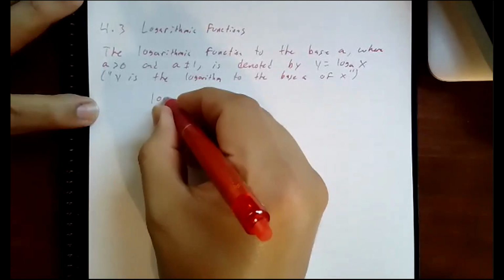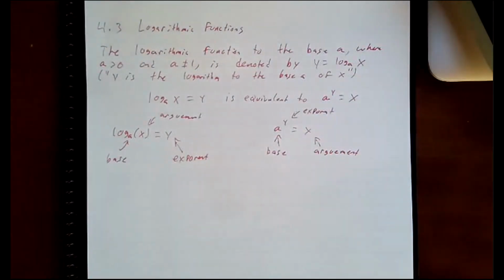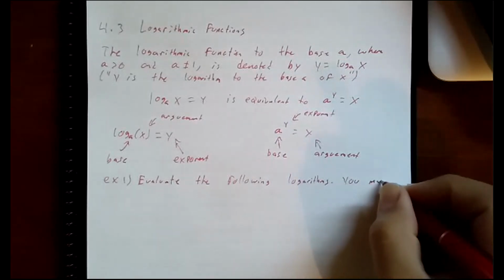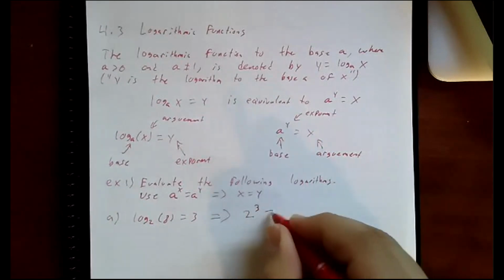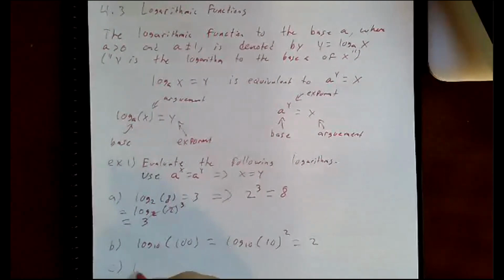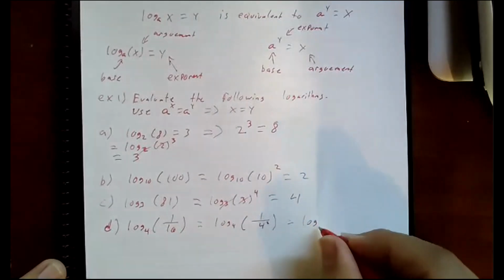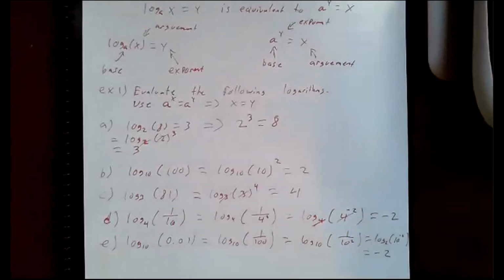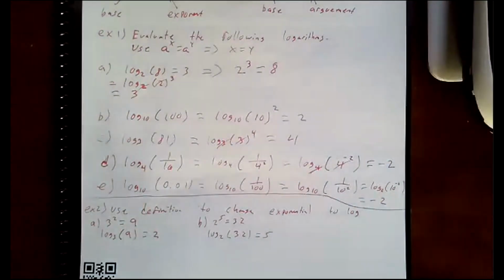Business Math day 7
Logarithmic properties and Exponential properties. Logarithmic equations and Exponential Equations